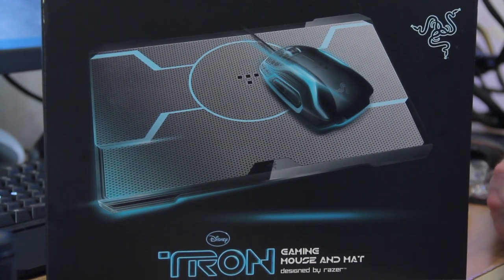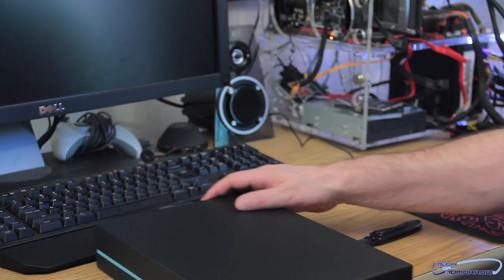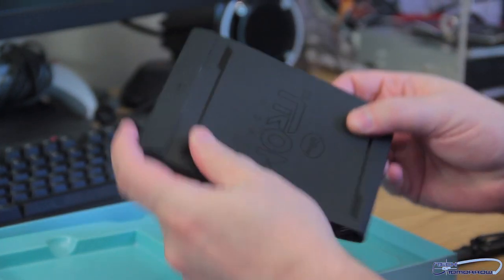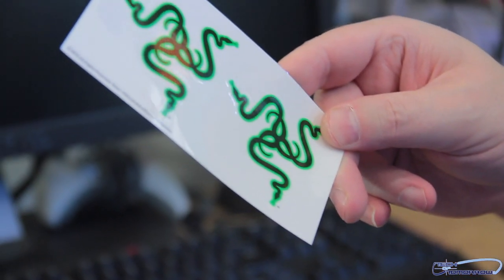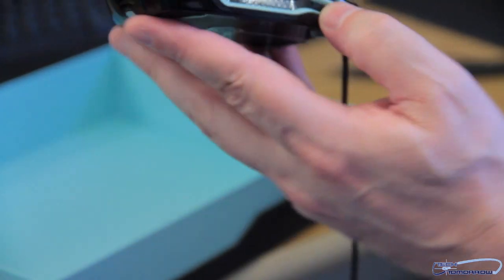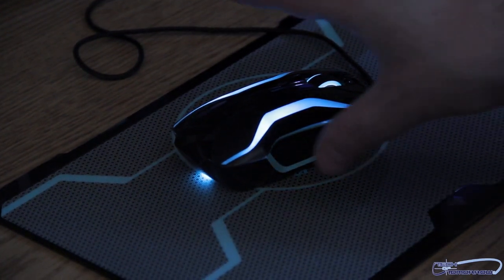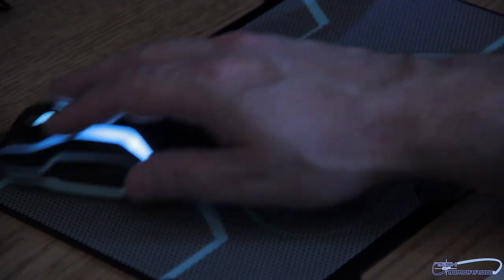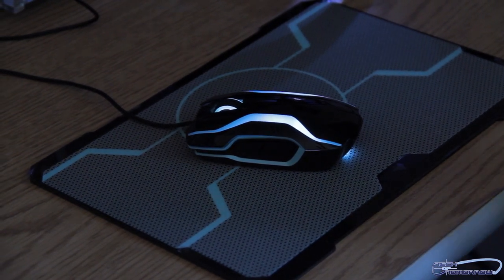TRON Gaming Mouse and Mat by Razer Unboxing and Review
TRON Gaming Mouse and Mat by Razer Unboxing and Review w/ Special Guest Rick Fury. Nick Fury's brother. adopted brother